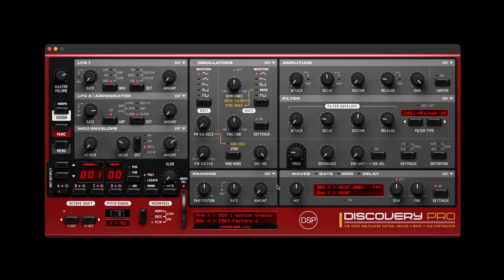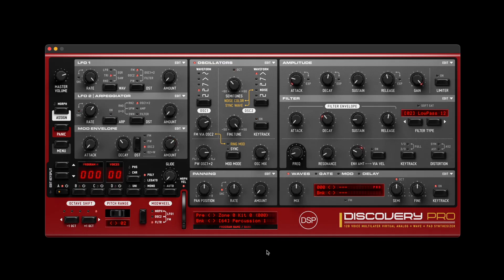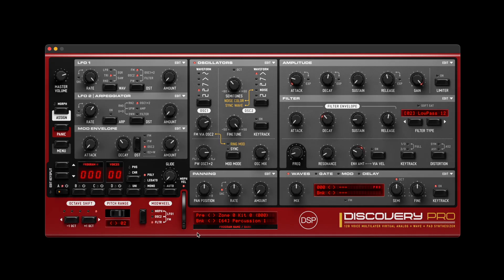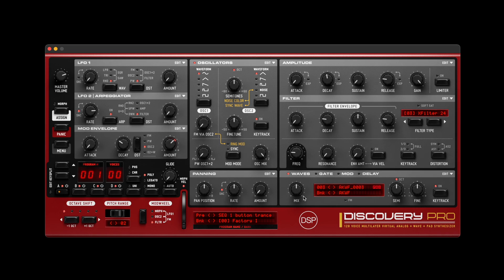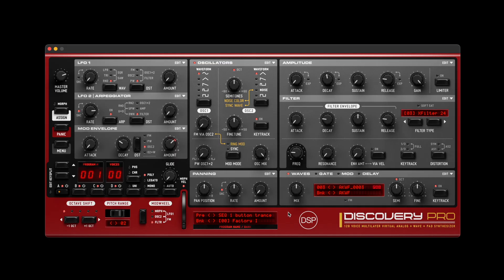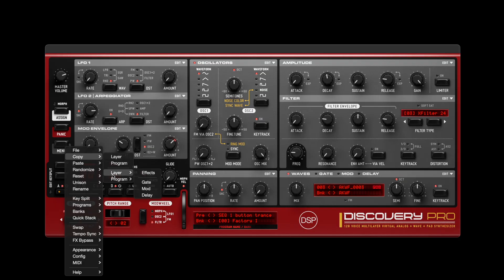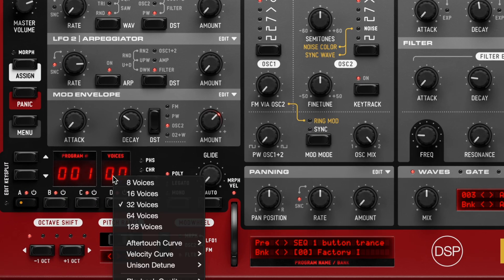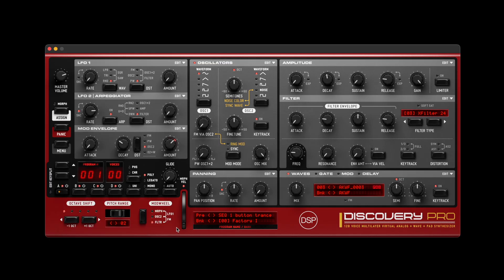DIscovery Pro 8.9 released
What's New for Producers

🥁 Percussion Mode

Turn Discovery Pro into a full drum workstation. 10 new drum kits ready to use, smart keyboard mapping (white keys = sounds, black keys = editing), and seamless integration with your existing workflow.

⚡ Faster PADsynth

No more waiting for wavetables to render. PADsynth now processes in the background with real-time progress updates. SIMD optimizations make rendering significantly faster on modern processors.

📁 Better SFZ Import

Import large sample libraries faster with parallel loading. Enhanced compatibility with professional SFZ libraries and multi-bit depth WAV files.

🎛️ Workflow Improvements

Reorganized Edit menu for better navigation
Direct access to preset folders when randomizing
New MIDI CC display for hardware integration
Improved voice allocation for better polyphony

Standalone limiter prevents output clipping
Fixed filter resonance issues with oversampling
Enhanced aftertouch and velocity curves
Consolidated AAX support with improved MIDI out

Download the free update now and experience the enhanced Discovery Pro workflow.
Available for all 8.x existing users at no additional cost.